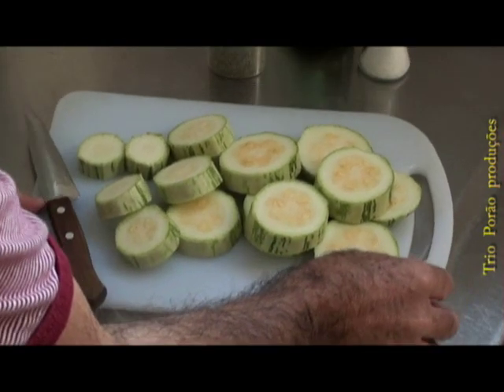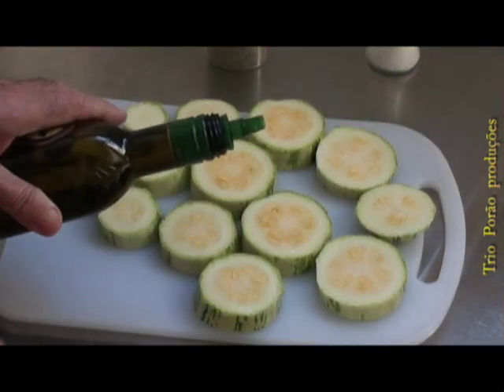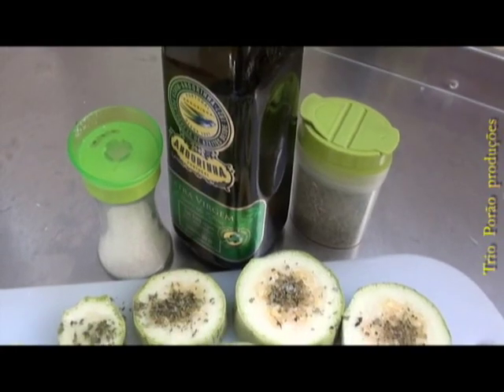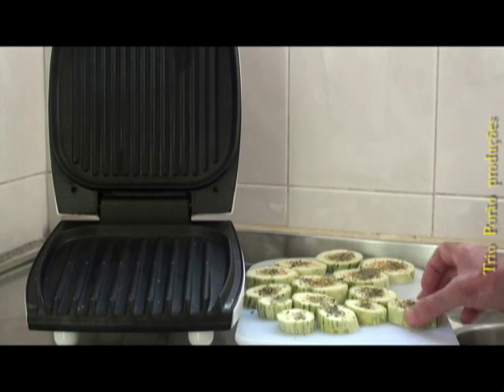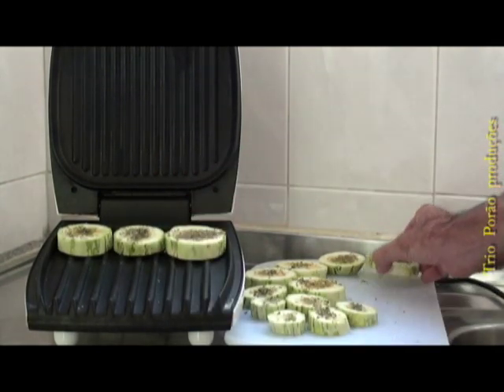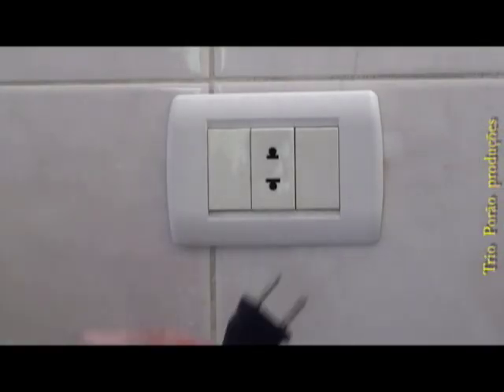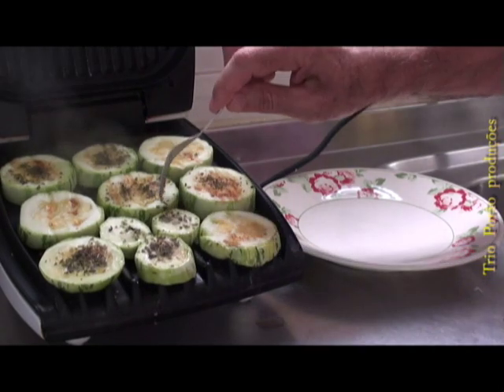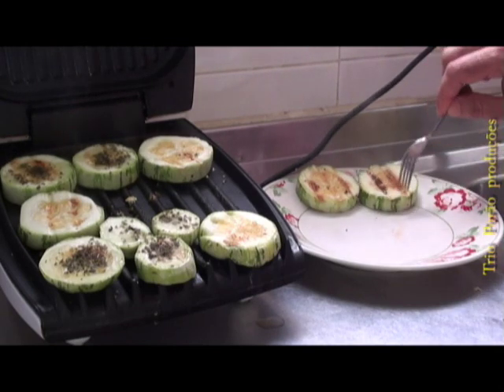RECEITA - Abobrinha grelhada no George Foreman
Deliciosa receita (muito simples) de abobrinha grelhada no George Foreman.